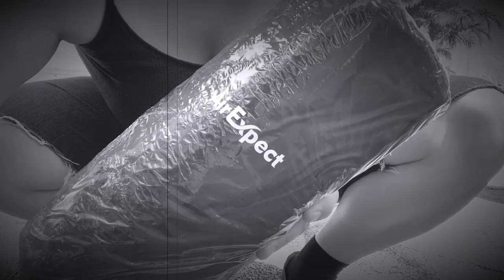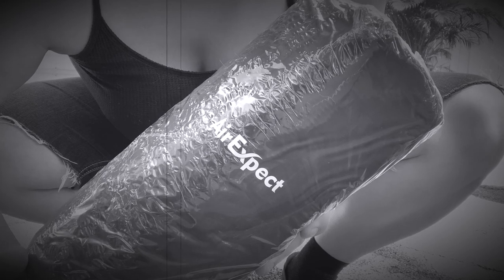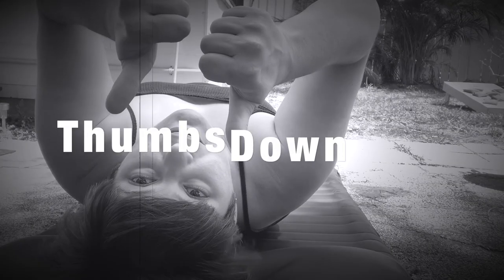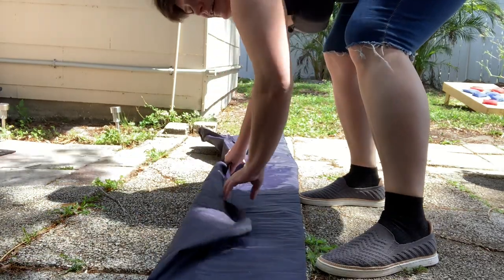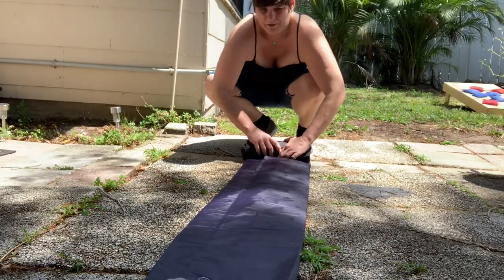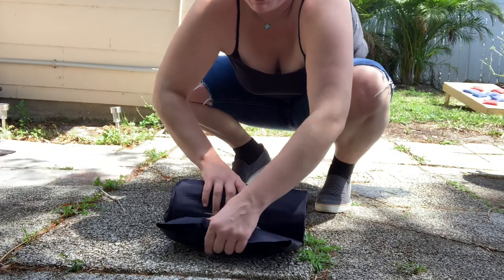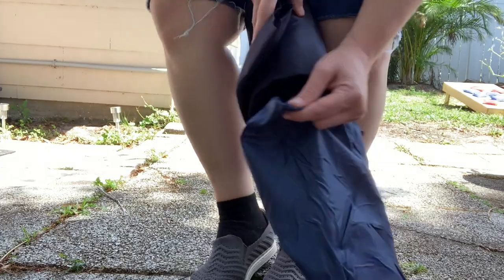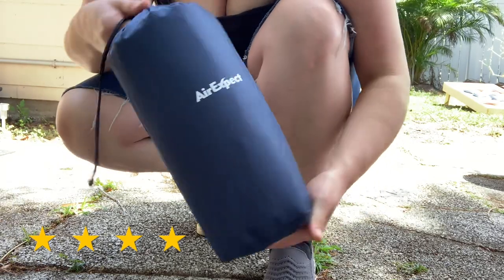TERESE REVIEWS DAMA's iSUP & AirExpect's Sleeping Pad | The Woodsy Couple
Click the links below for the original "How Many Pumps Does it Take" videos for each product.

About The Woodsy Couple
We're a couple of Florida natives and full-time professionals who have always had a love of nature, but haven't necessarily taken the time out of our busy lives to enjoy our surroundings. What better time than now - during a pandemic - to hit the pause button?

Terese (@Litsnitch) is a digital marketing expert and Brian is an attorney.